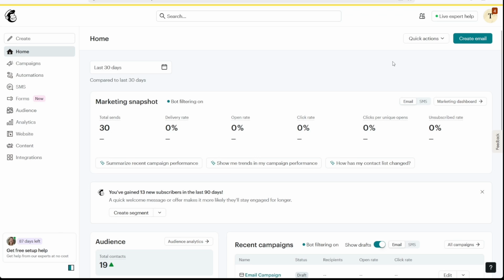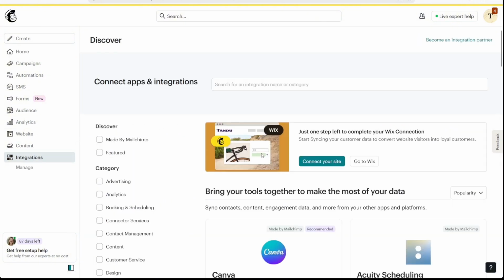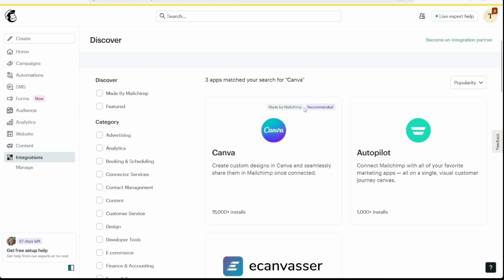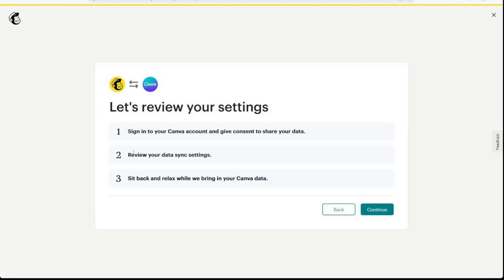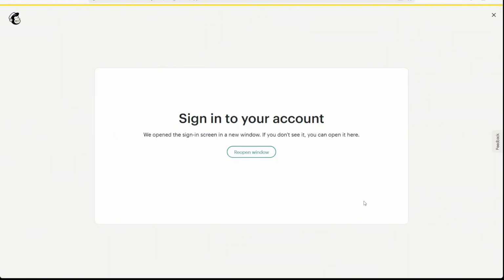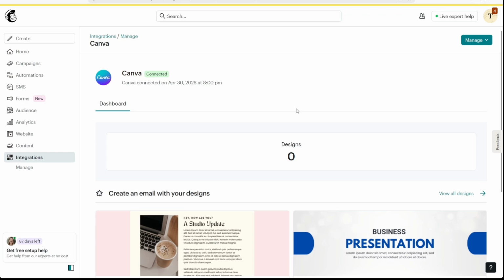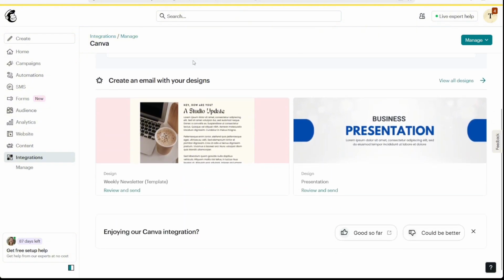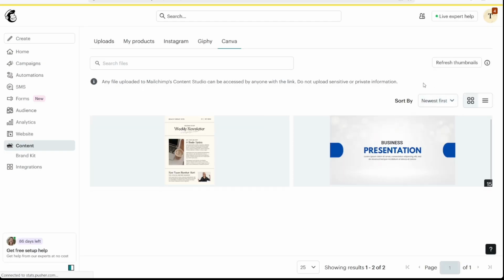How to Share Canva Presentation to Mailchimp [Quick Guide]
Learn how to share a Canva presentation to Mailchimp by exporting your design and adding it to an email campaign step by step. This tutorial shows how to upload a Canva presentation to Mailchimp, insert it into an email, and share it with your audience correctly.